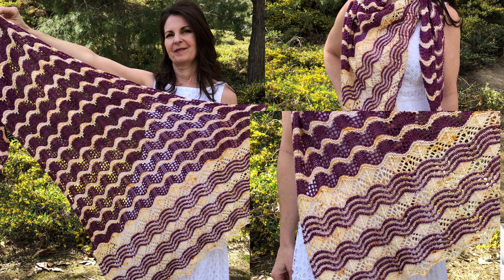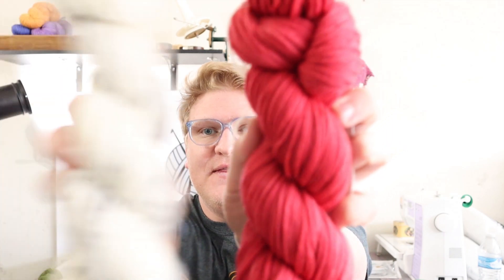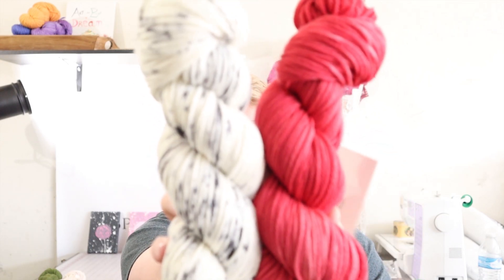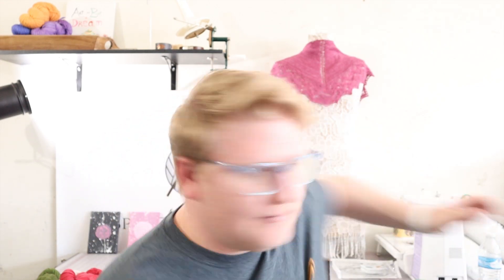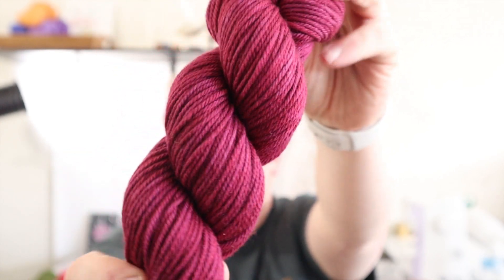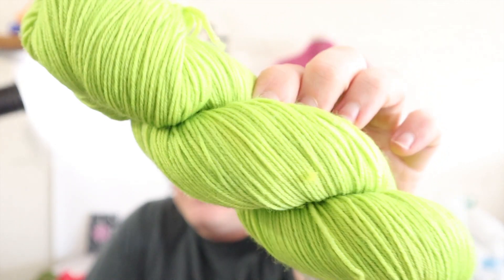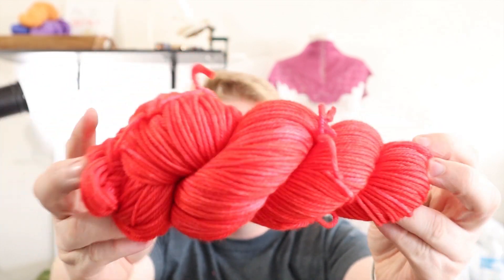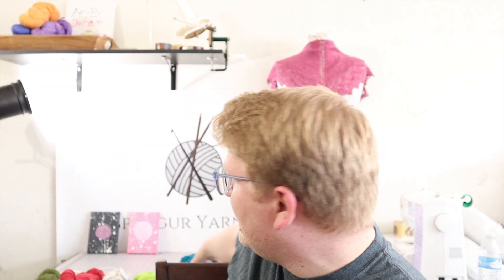Episode 52 (Part 3): Shop Update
Here's an update with what's happening over at Spargur Yarn Co.

Spargur Yarn Co.

My filming equipment:
Canon M50
SmallRig Camera Mount
Studio Backdrop Stand